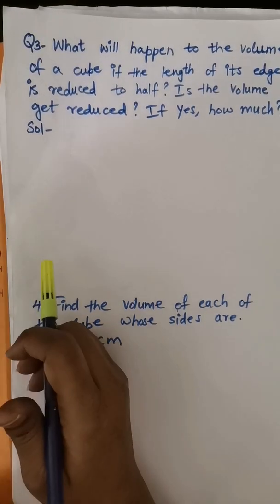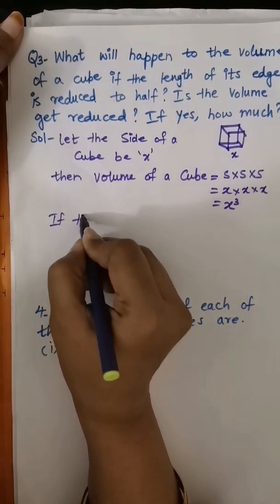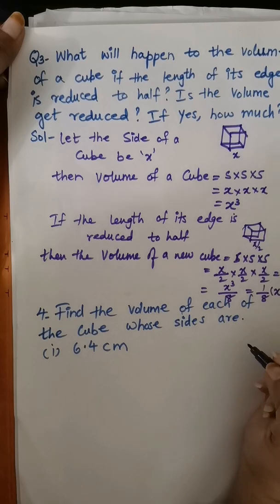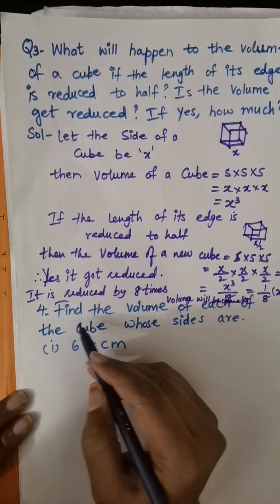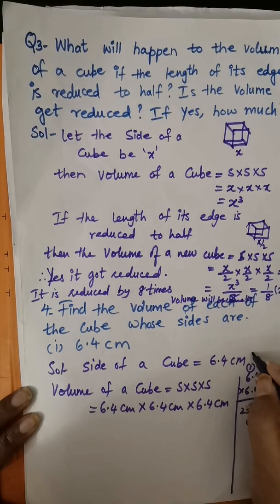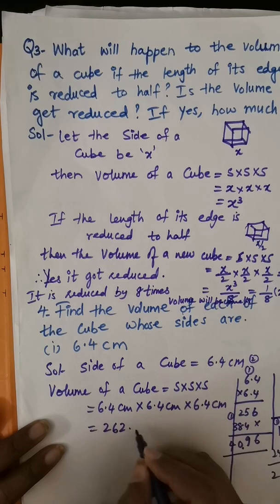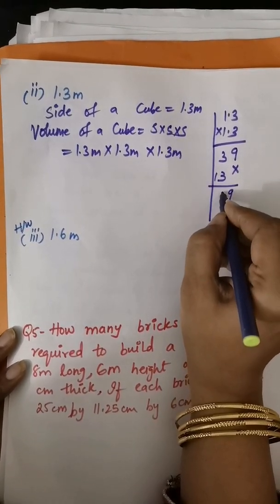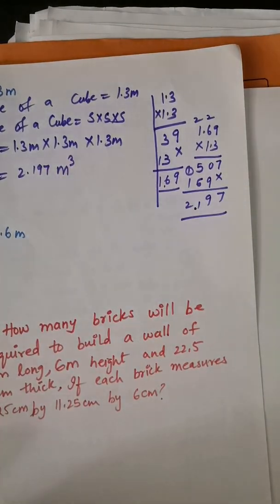Springfields School, Masabtank 2020-21 Class 8th Mathematics (3) by Mrs. Samreen Faheem.